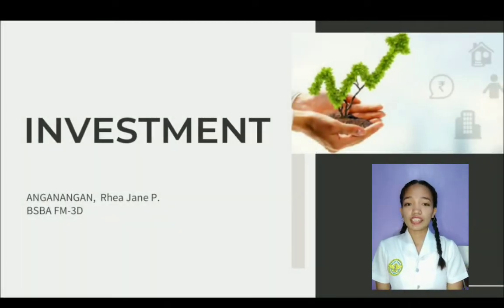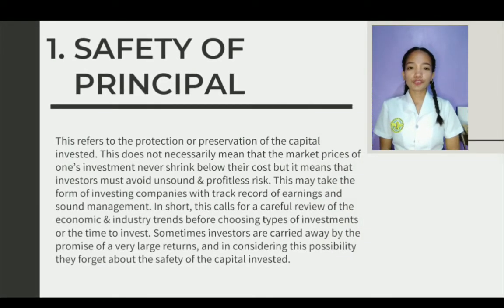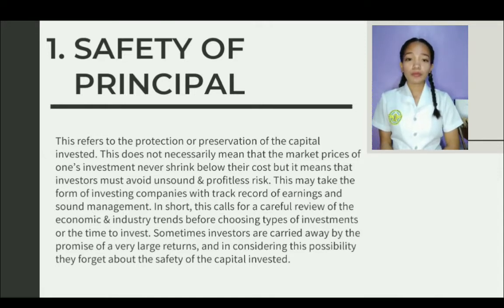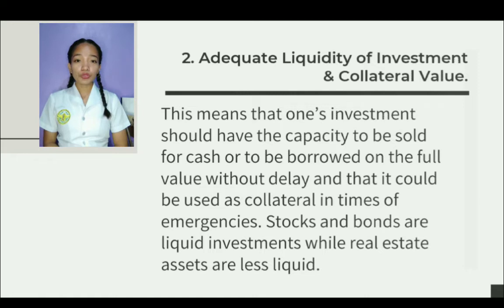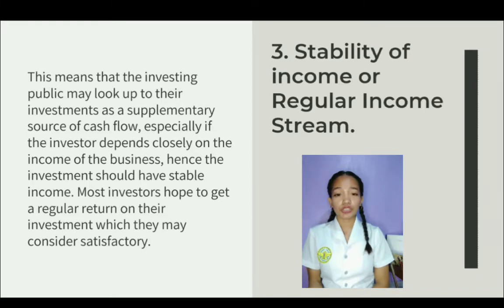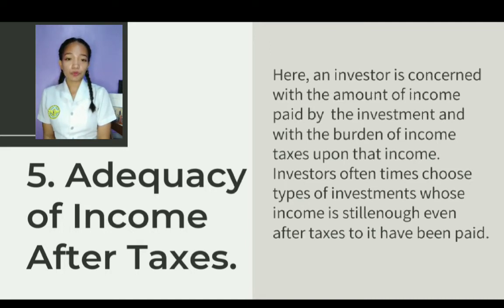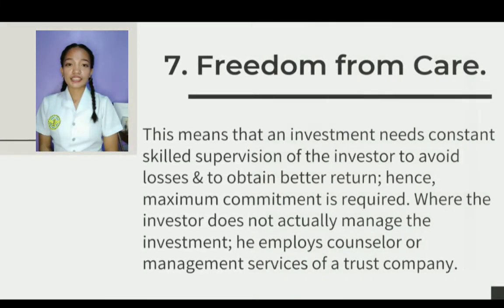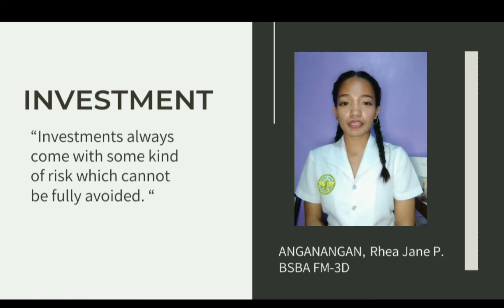The Eight (8) Features of Investment Program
ANGANANGAN, Rhea Jane P.
BSBA FM-3D